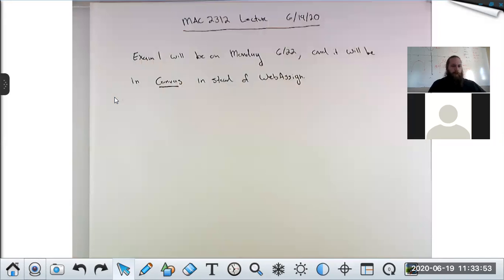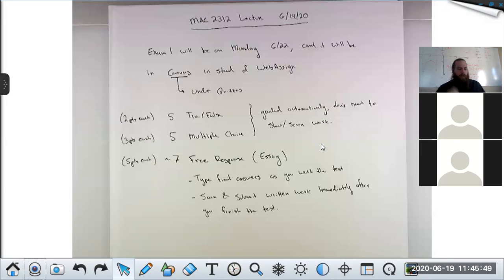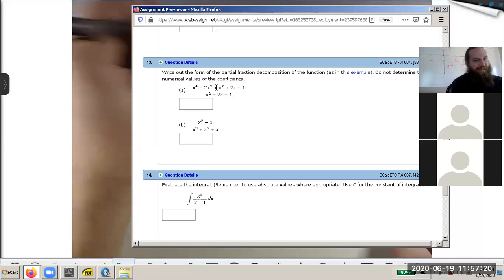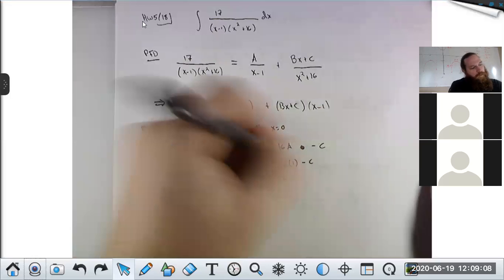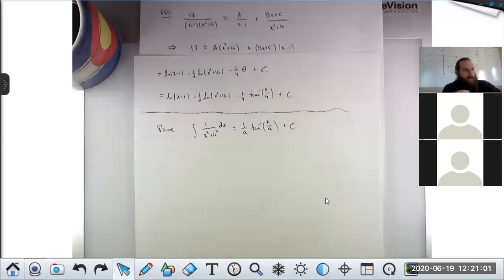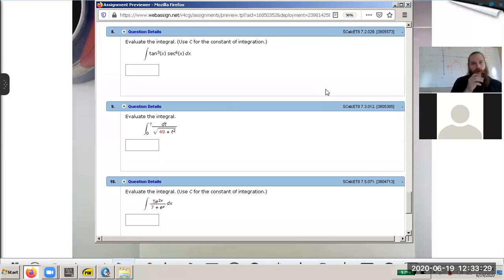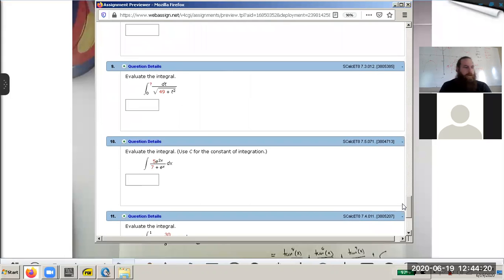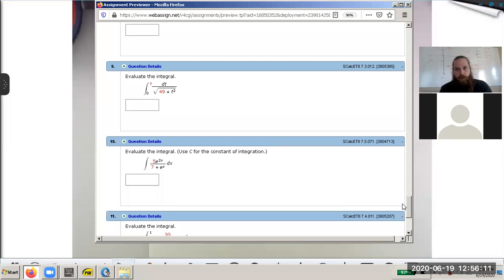MAC2312 Lecture 6/19/20